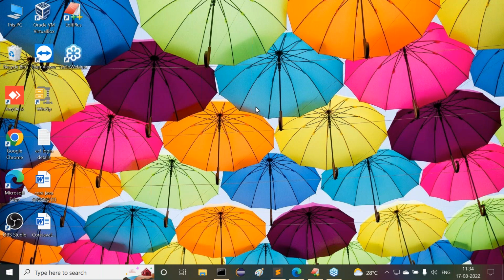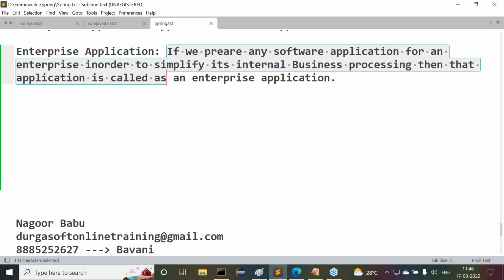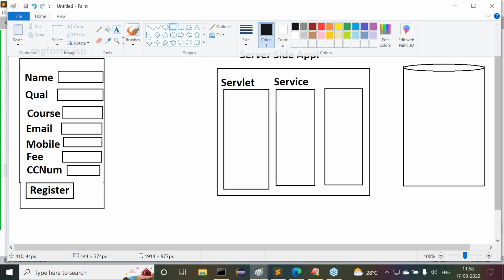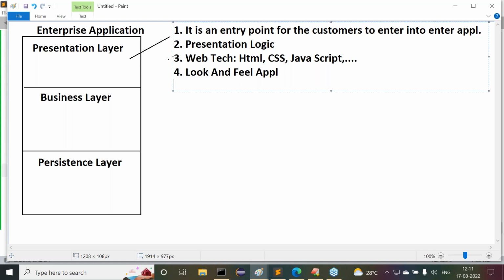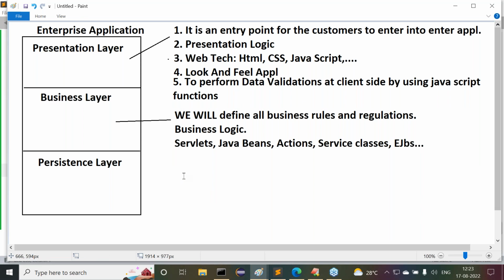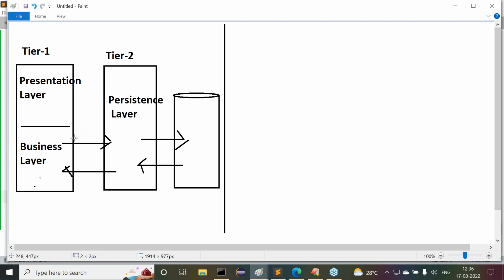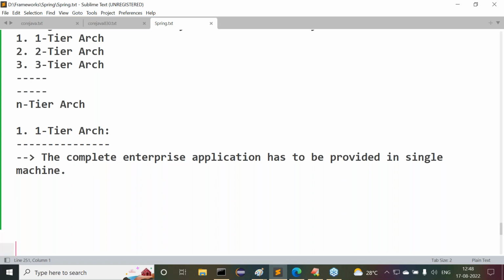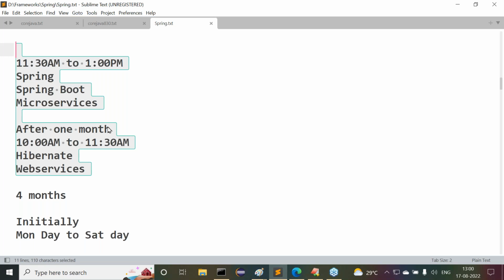Java Frameworks Package tutorials || Session - 3 || by Mr. Nagoor Babu On 17-08-2022 @11:30AM IST